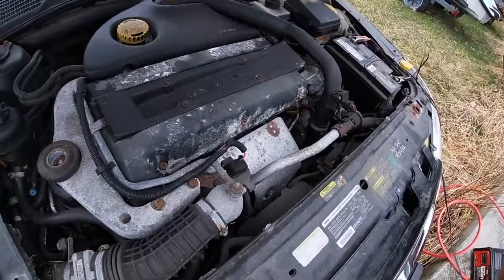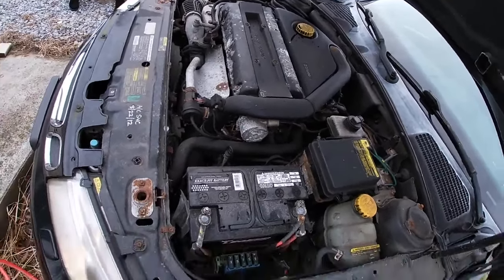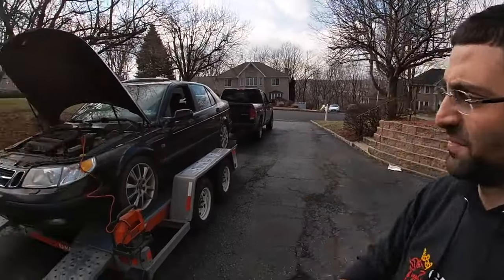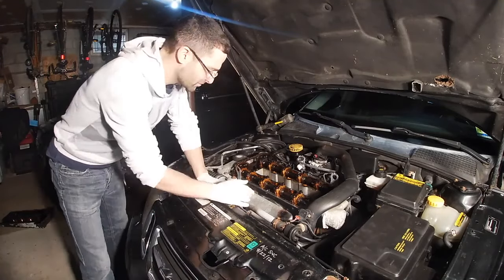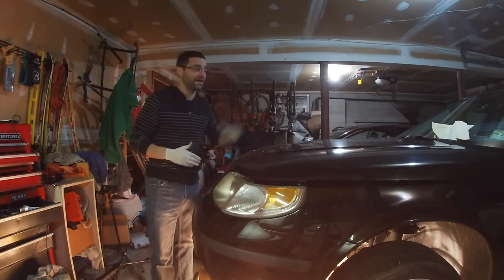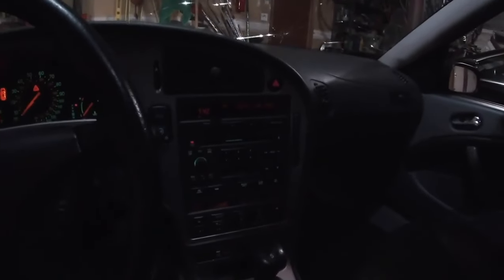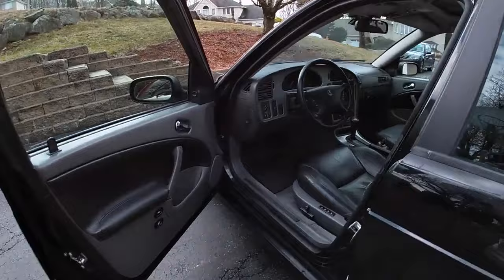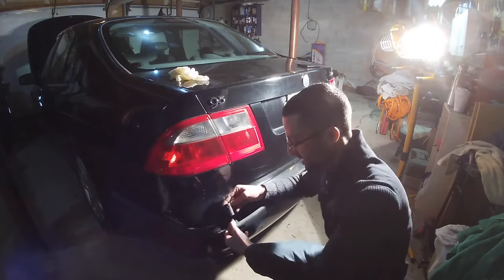My Cheap SAAB 9-5 Aero Transformed in Minutes! + GIVEAWAY!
In today's episode, we have a transformation Sunday! See how my cheap Saab 9-5 goes from a parts car back to a fully functioning, luxury sedan that it was built for! I hope you enjoy this video.

Help us get to 500 followers!

Oil Return Tube O-Ring Part Number:  9137993 (qty:2
DIC Cassete (SEM Manufacturer which is OEM Saab)
NGK OEM Spark Plugs

Tools & Parts:
Subframe Bushings
Tool Set (Sockets)
Holesaw (1 1/8)

3M Compound & Polish